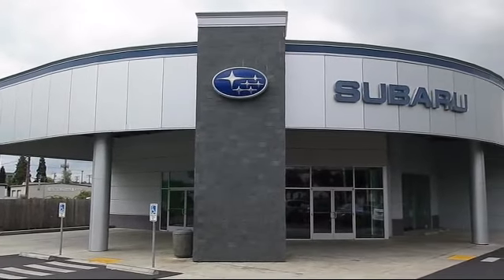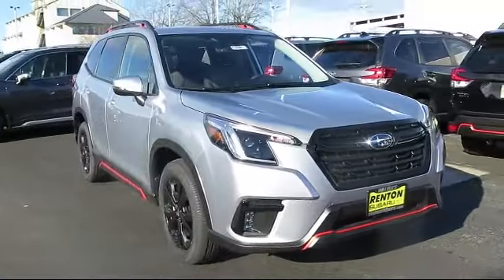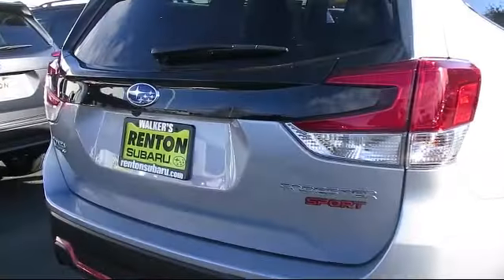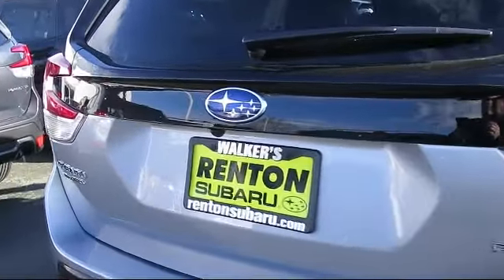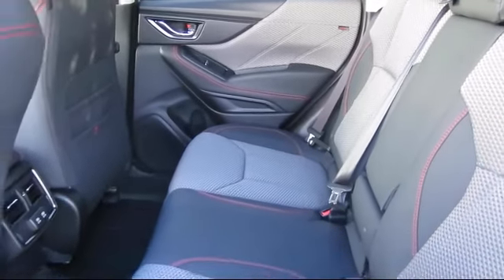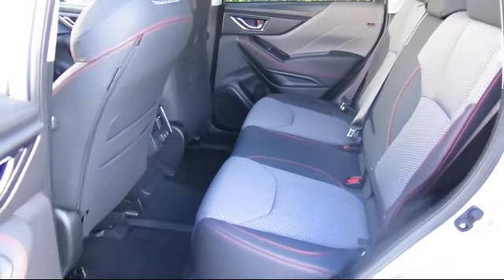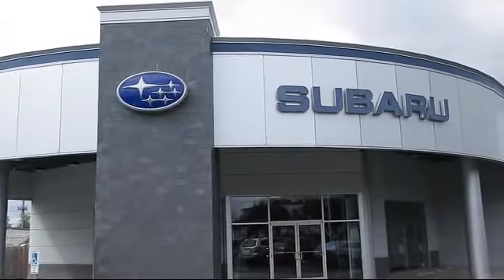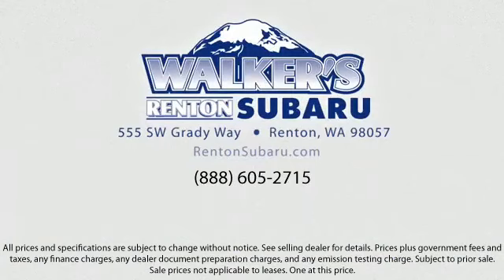2024 Subaru Forester Sport Seattle Bellevue Renton Kent Auburn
2024 Subaru Forester Sport Stock Number: WS6968 Vin:JF2SKAGC1RH471387.